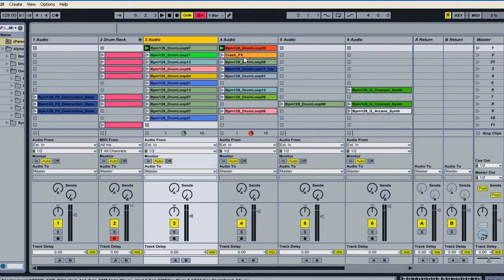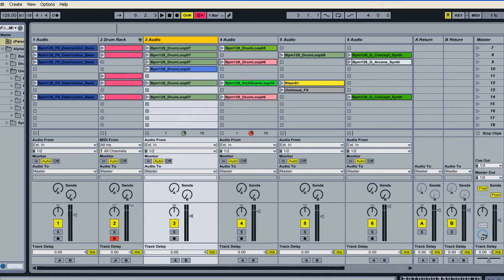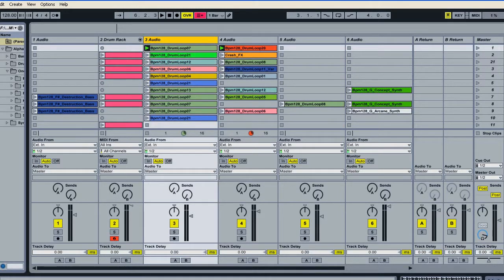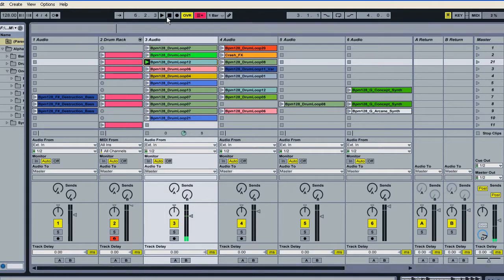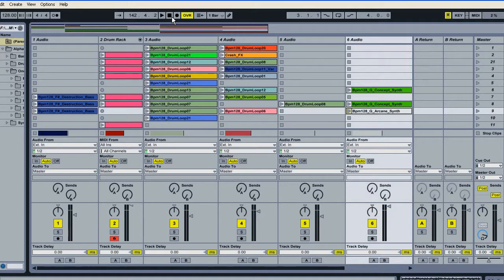hard edm tutorial - with only samples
Hello in this video i show you how to make a track with only samples. If edm is your thing i have the perfect sample pack for you from primee loops.Its the hard and epic one. I made a short song to show you the sounds in action before you decide to buy the sample pack.

I also will be uploading more tips and tutorials so check out the blog.